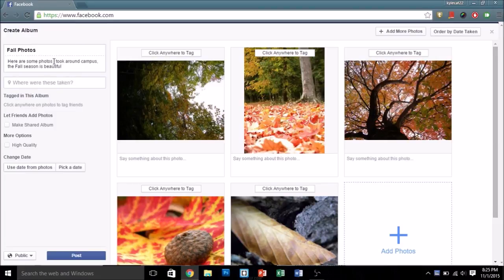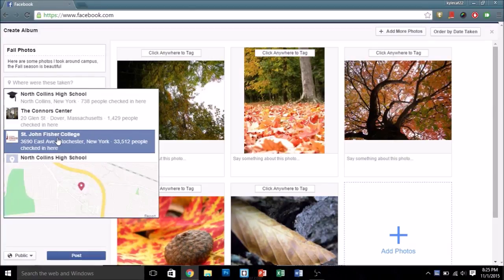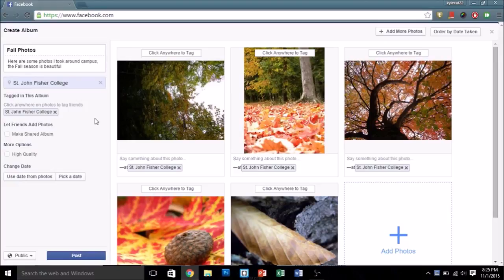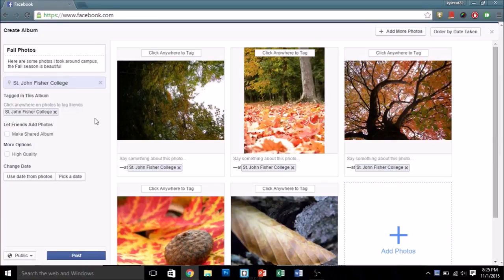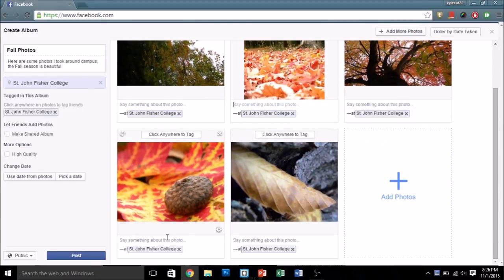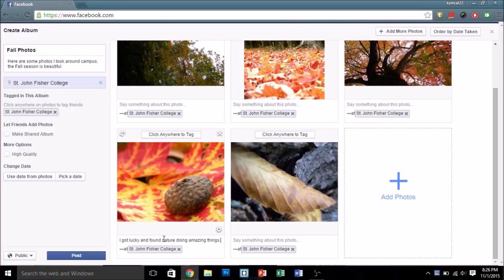Uploading Photos- Part 3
Part 3 of a video mini series on how to upload photo albums to Facebook